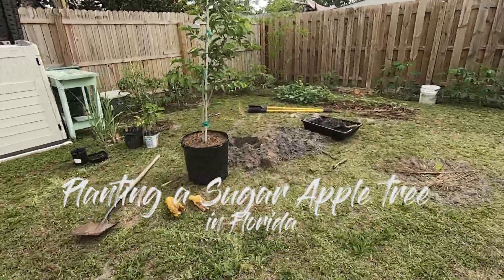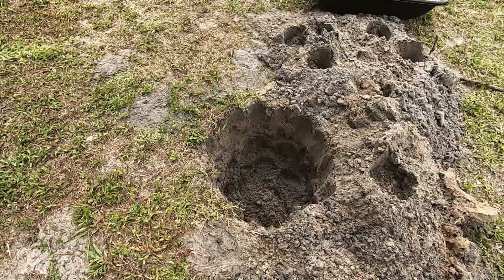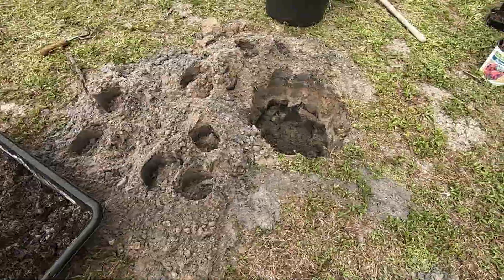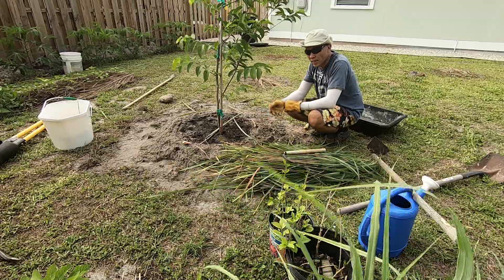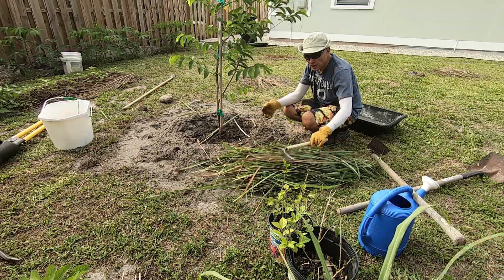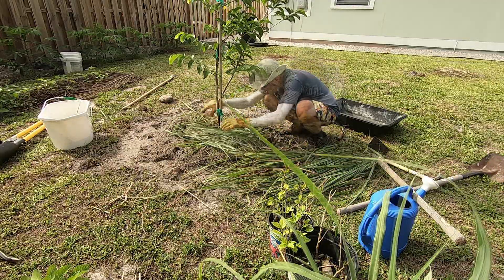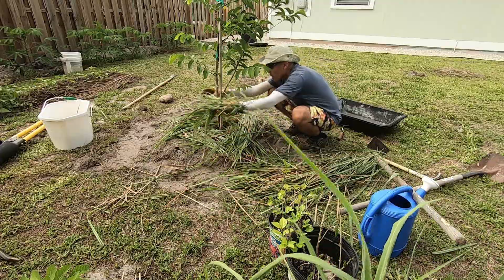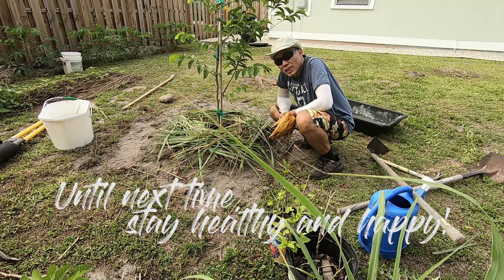Planting a Sugar Apple Tree - Southwest Florida Urban Gardening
In this video, I planted a sugar apple tree, a childhood fruit tree that I enjoyed eating the fruits.  It is one of tropical fruit trees that grow well in Florida.  I got it from Fruitscape nursery on Pine Island, Florida